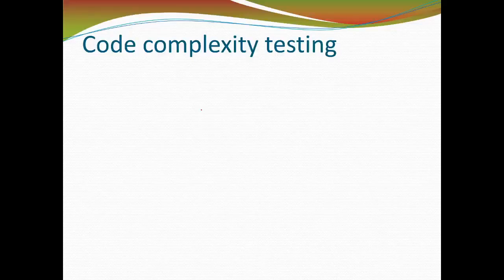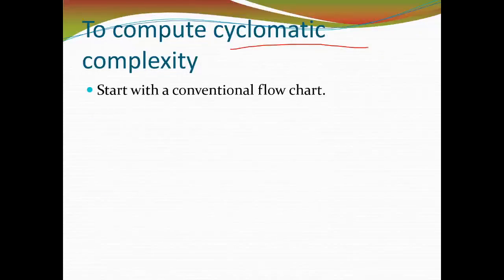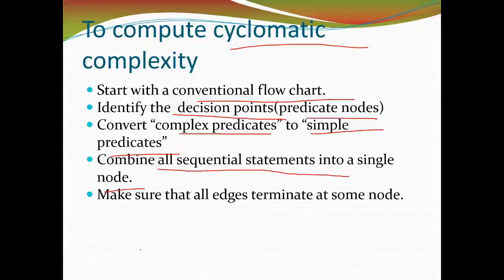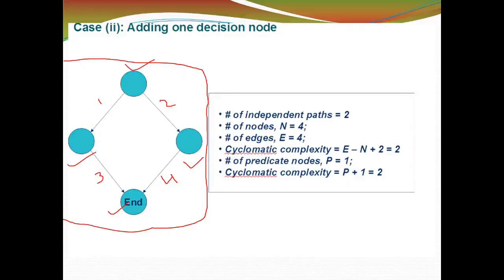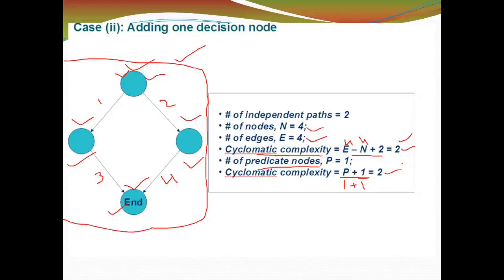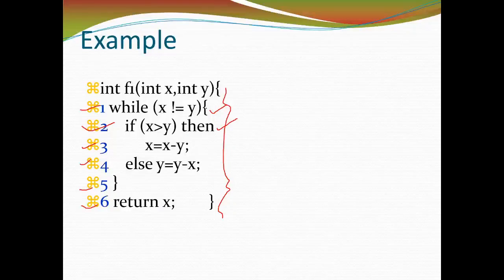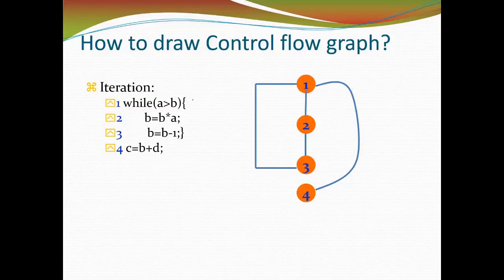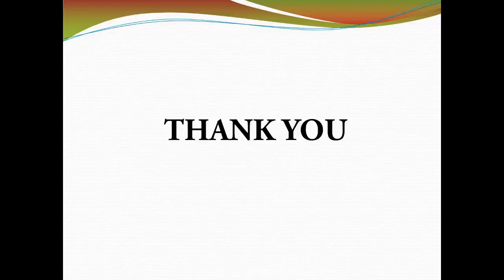ST UNIT 1 SESSION 22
Cyclomatic Complexity